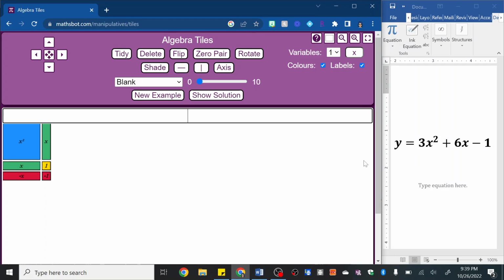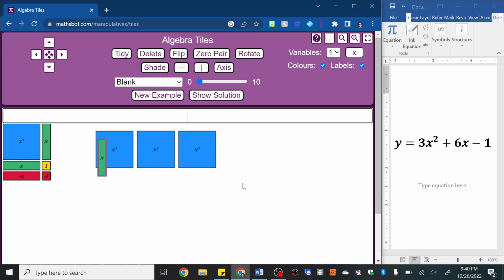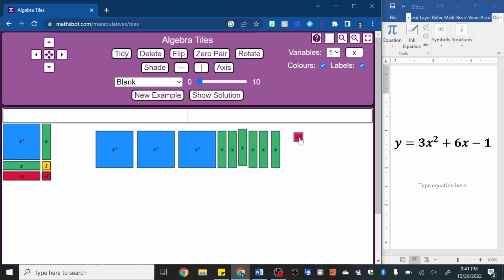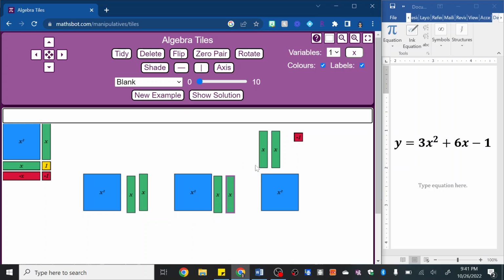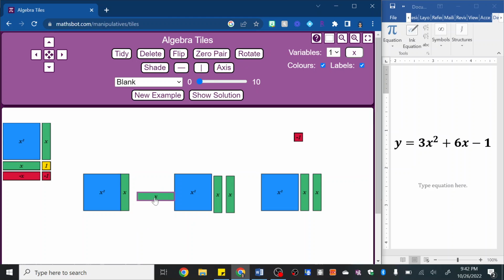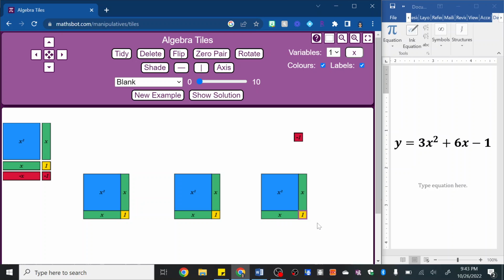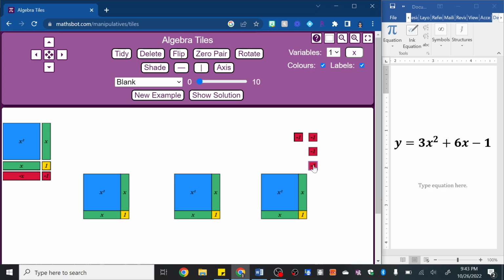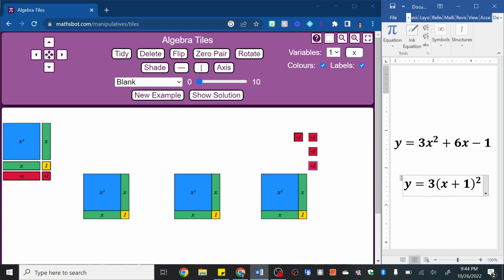Completing the Square (a ≠ 1) Using Algebra Tiles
How to complete the square (a ≠ 1) using algebra tiles!

Algebra tiles a wonderful manipulative in math to use!  In this video, we explore how to turn standard form into vertex form through completing the square using algebra tiles!